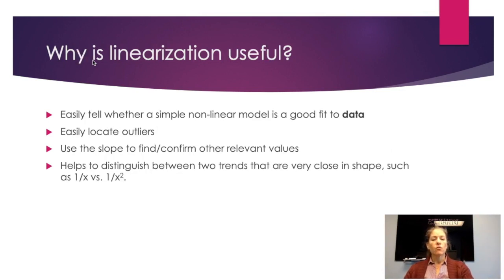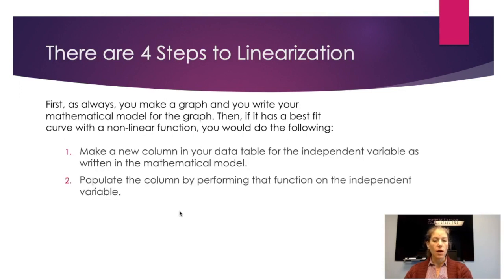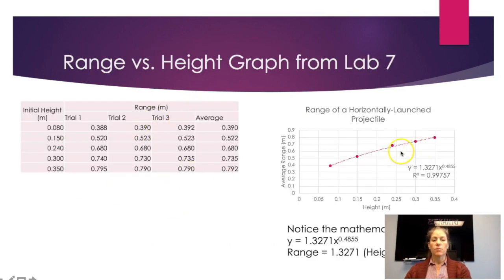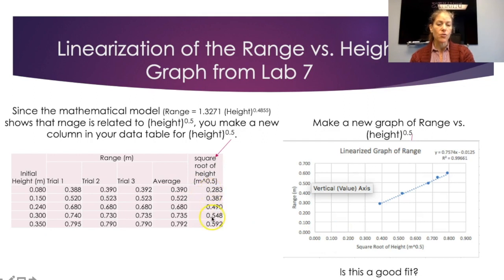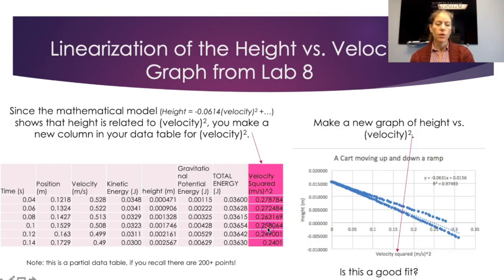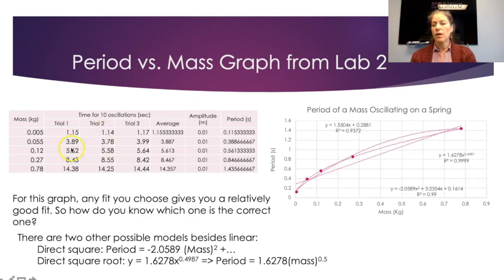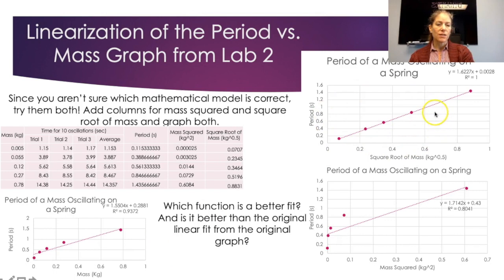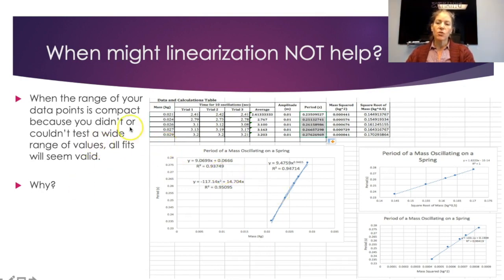6.3A-VG1 Linearization of Graphs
This video is about Linearization of Graphs